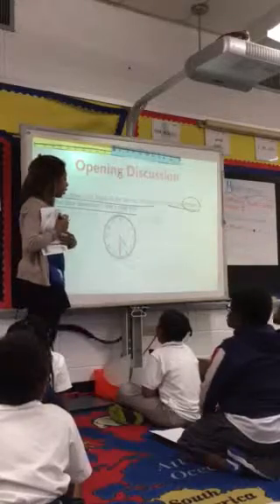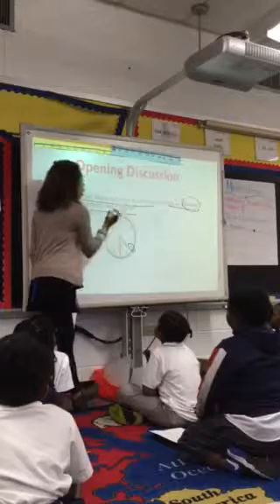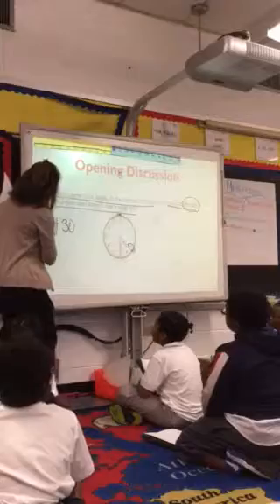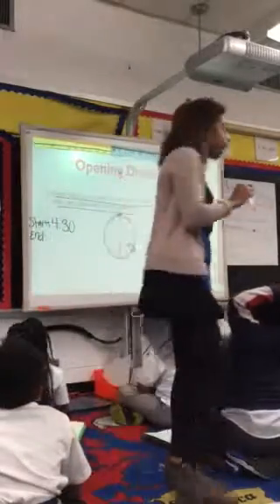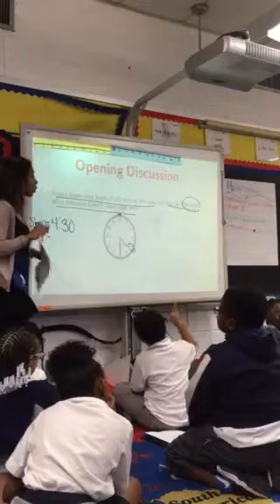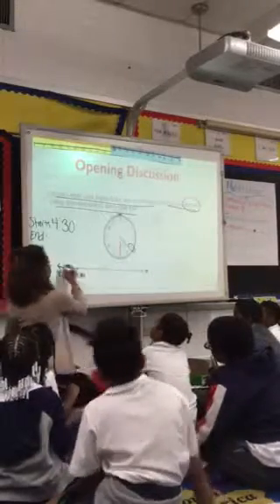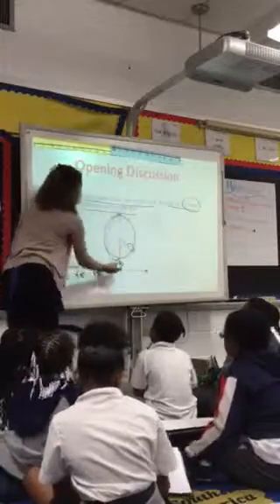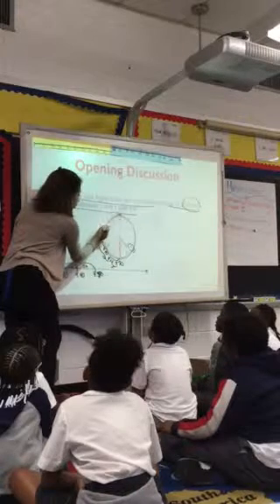Jiles_elapsed time